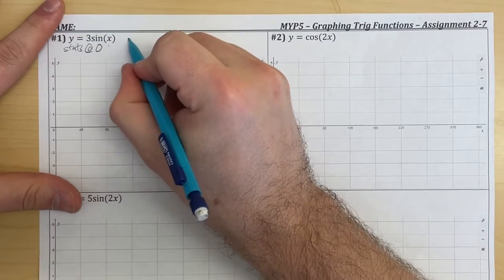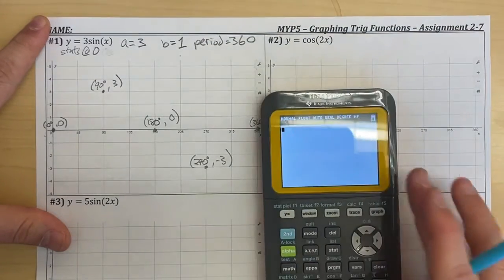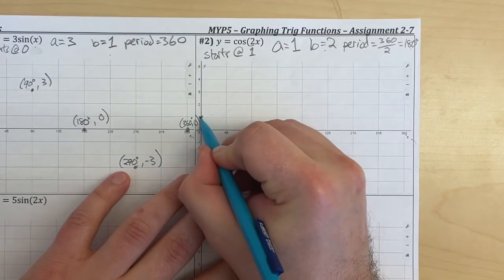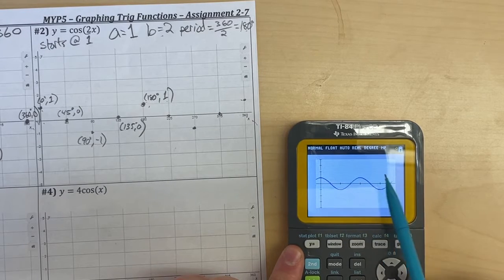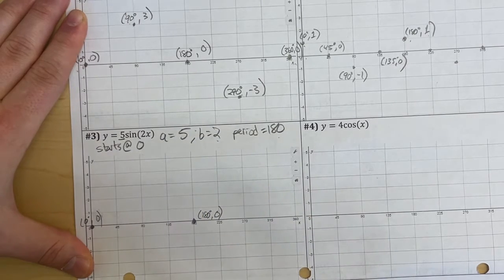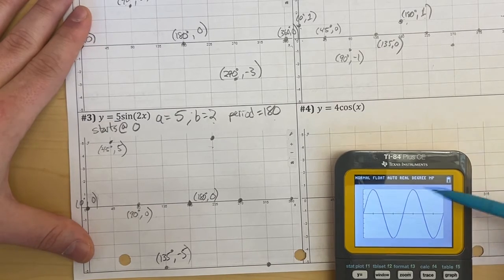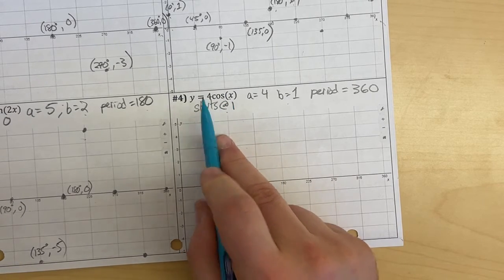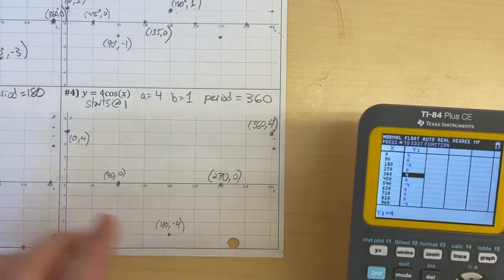[FRONT] Assignment 2-7 - Graphing Trig Functions